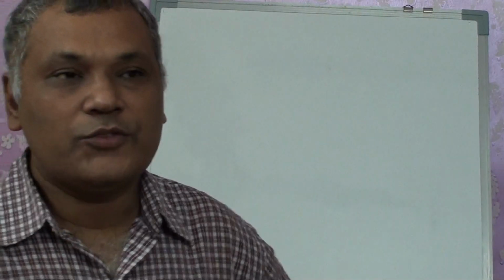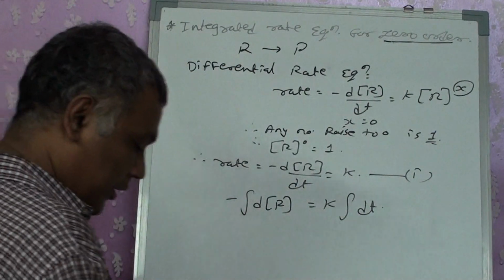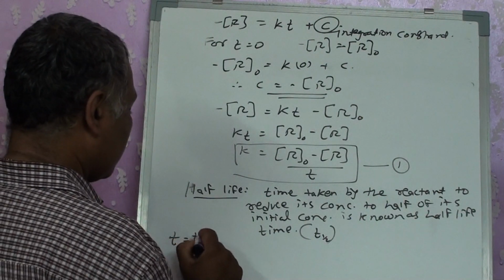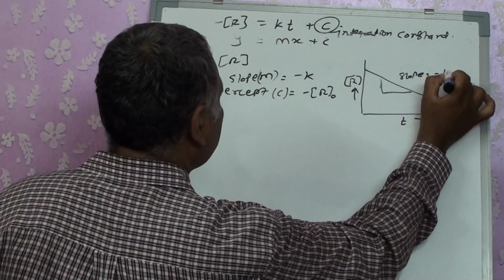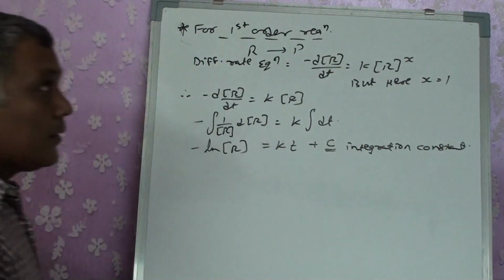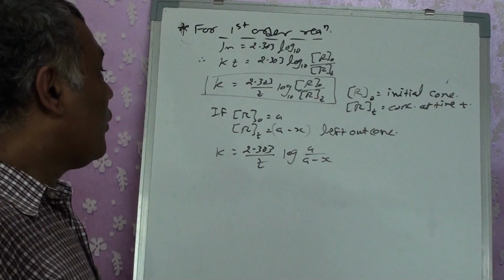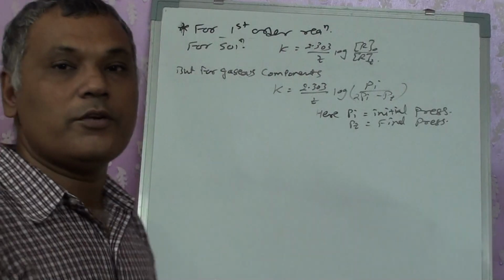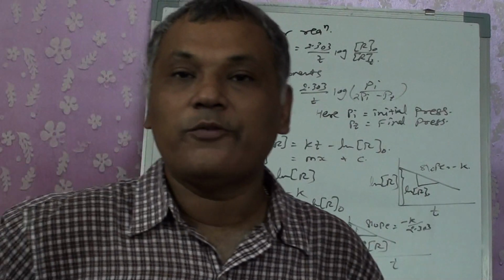ch 4 (chemical Kinetics) Lecture 3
Integrated equation for zero and first order reaction